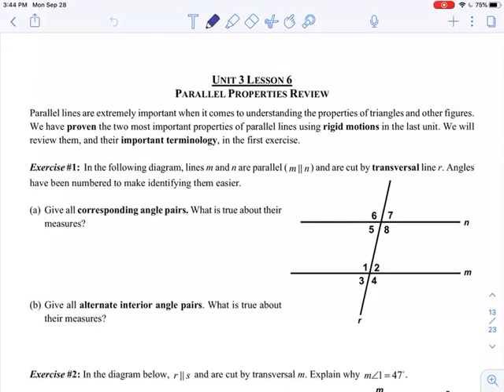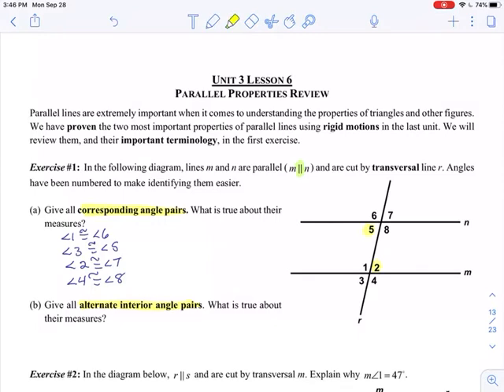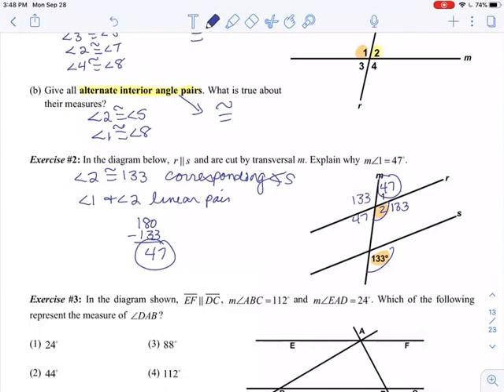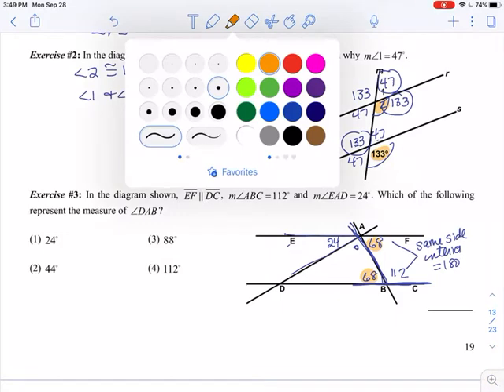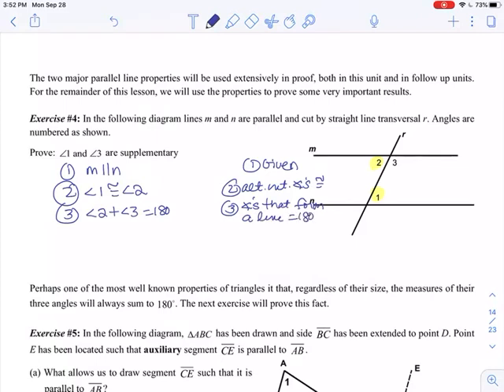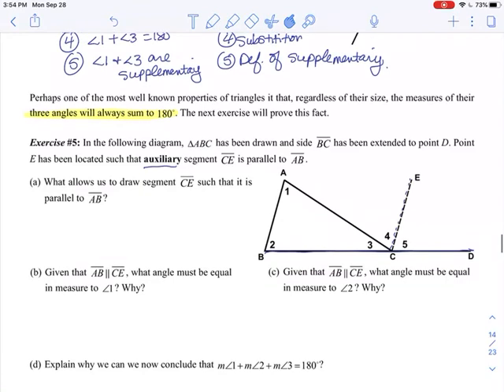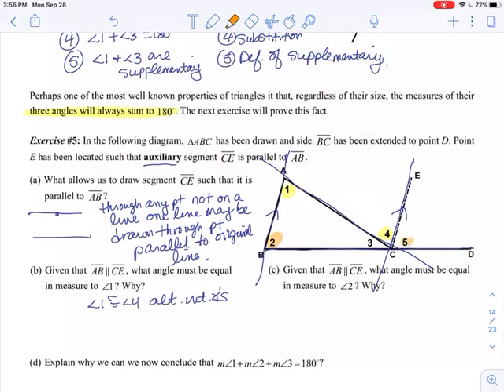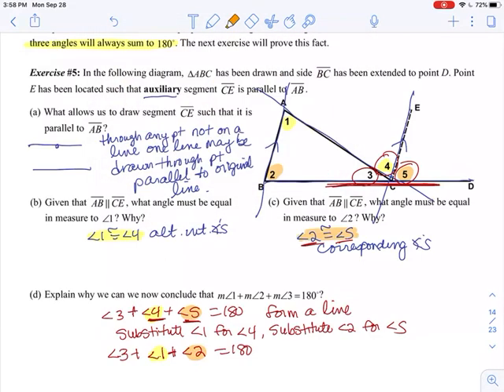Ge Unit 3 Lesson 6 Parallel Properties Review